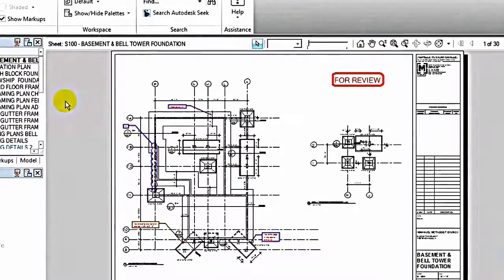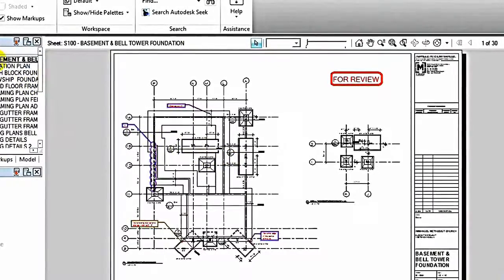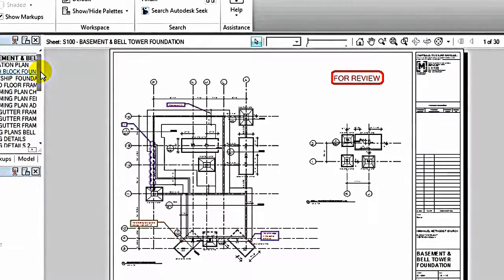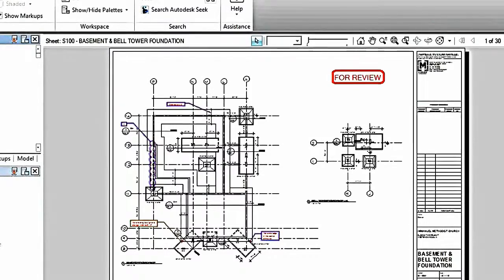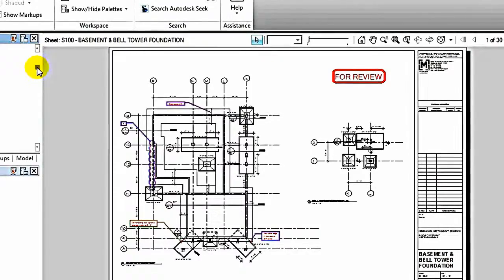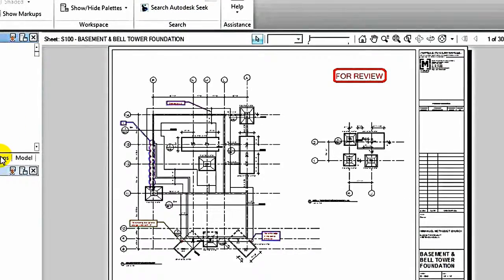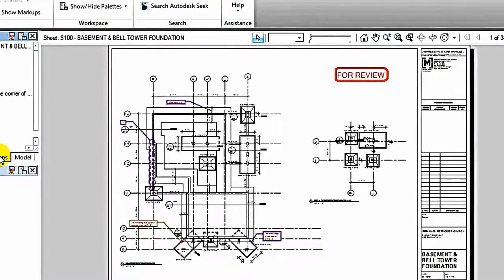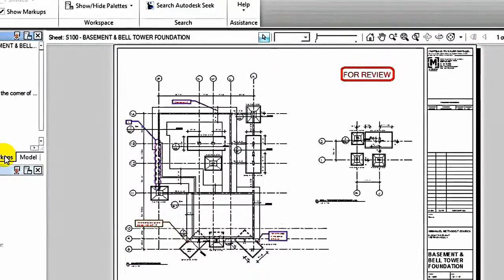Advanced CAD Tutorials : Wrap Feature Introduction